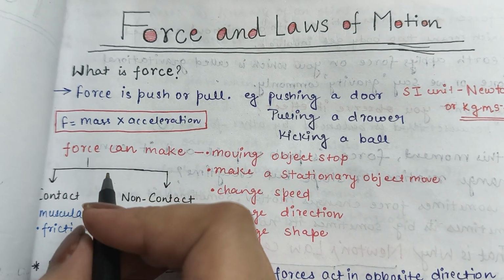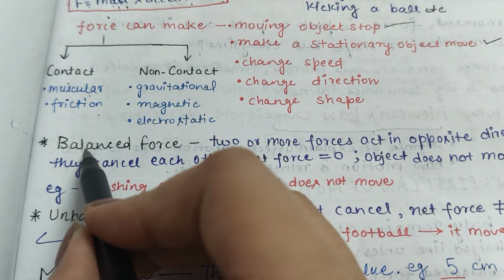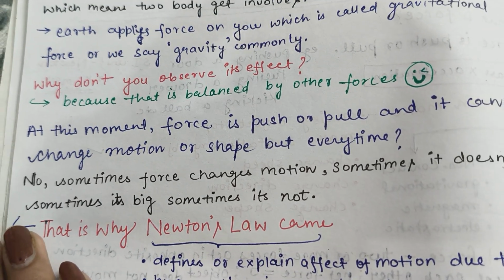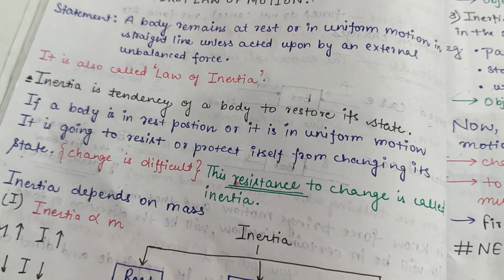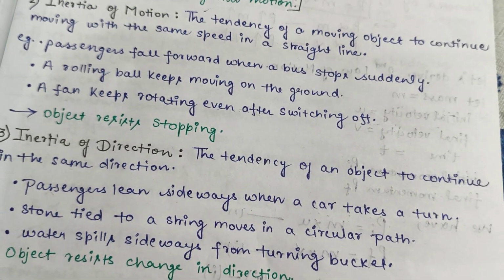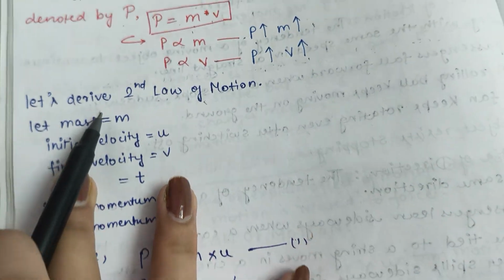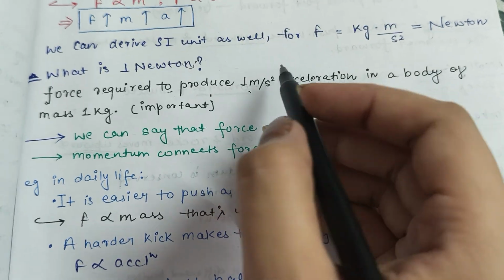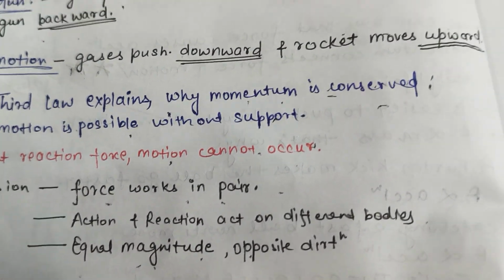How Forces affect Motion?? Full Chapter | CBSE Class 9 Physics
Welcome to @AnushkaPhy 💡

In this video, we will understand Force and Laws of Motion in the easiest way possible with real-life examples and simple explanations.

📘 Topics Covered:
• Force
• Balanced & Unbalanced Forces
• Momentum
• Action & Reaction

This video is helpful for:
✔️ School Exams
✔️ Concept Clarity
✔️ Quick Revision